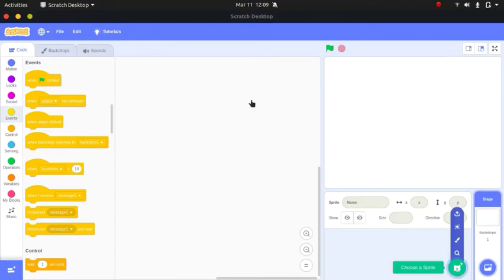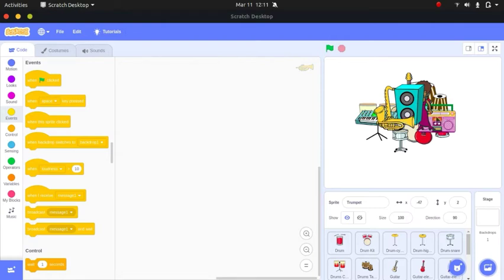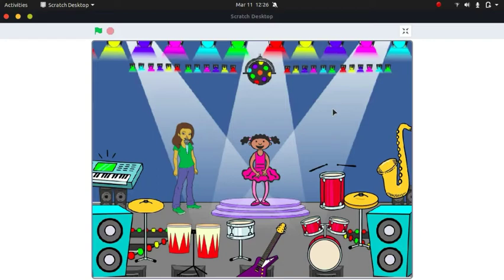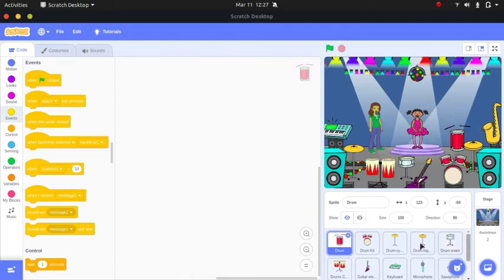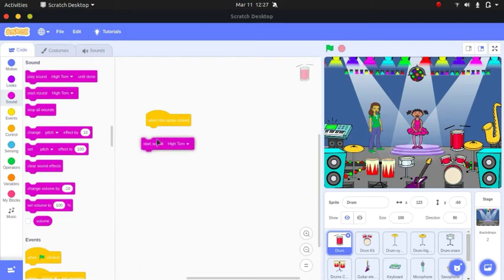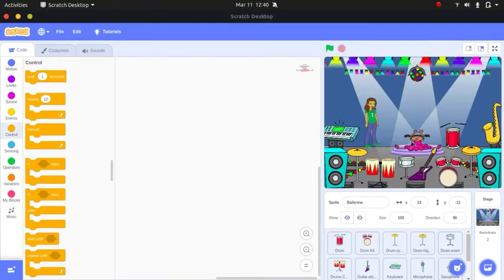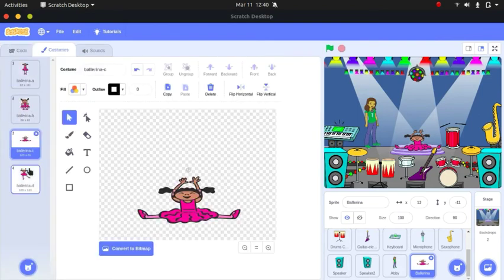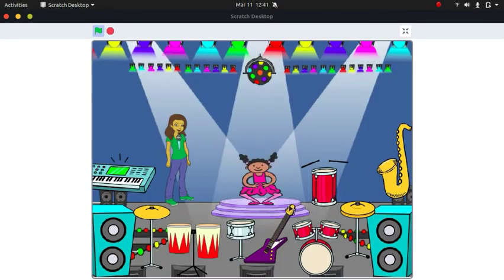Musical Instruments Game In Scratch For Beginners || Scratch Tutorials || Coding Is Fun!